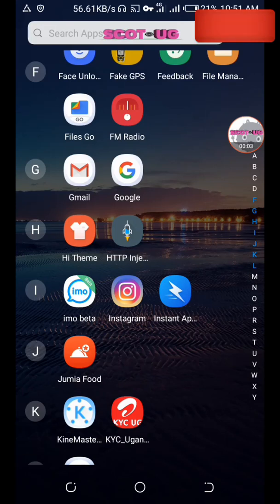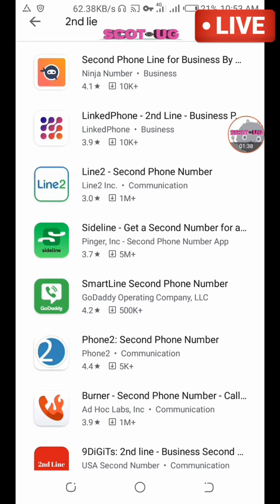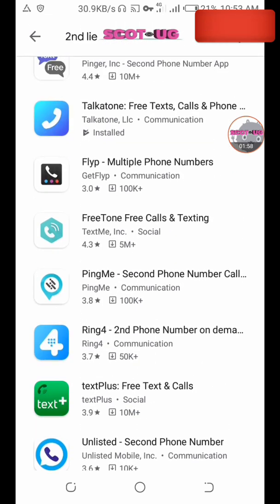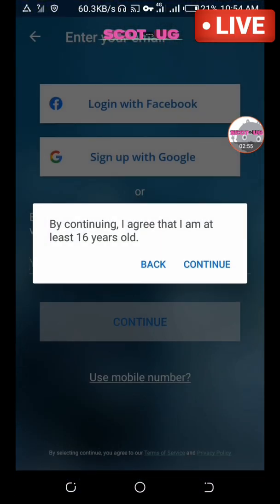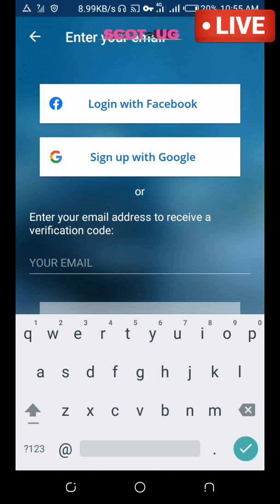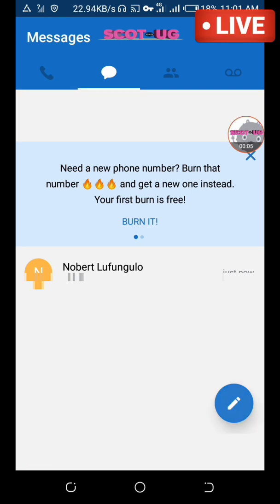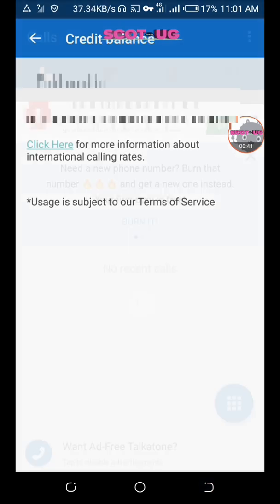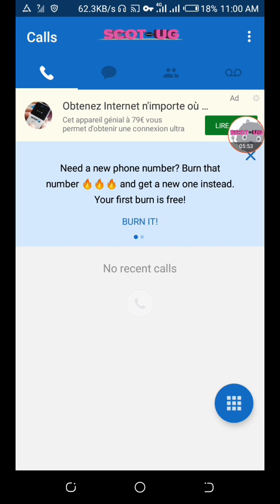Get Second virtual US number for WhatsApp and unlimited calls 2024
Virtual WhatsApp number for you with which you can use Virtual USA number for WhatsApp verification without registering it with your number. With this trick, you can use all the functions of WhatsApp and nonstop calling and the best part is that you can create unlimited accounts with the number and get a virtual USA number for OTP.

But what if you don’t want your number to get registered or want to use any virtual number other than your WhatsApp account?

Make sure you register with your own email for a better experience